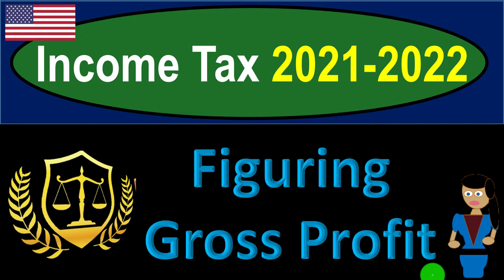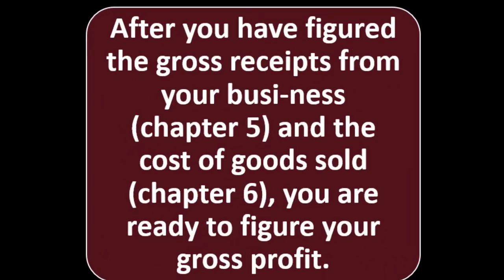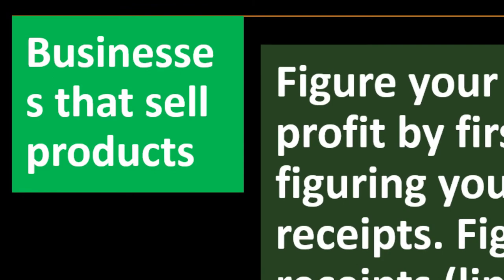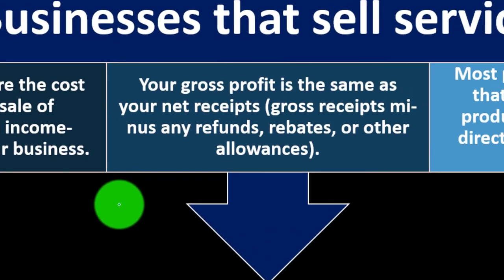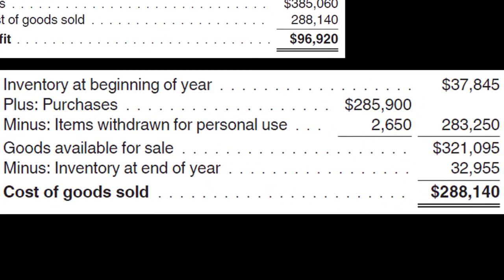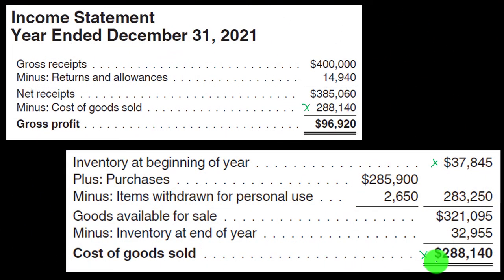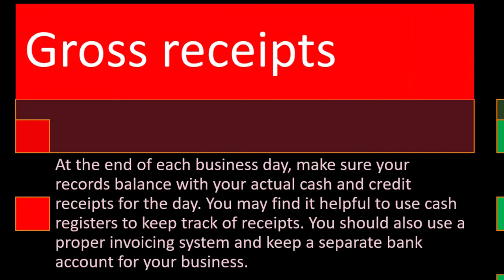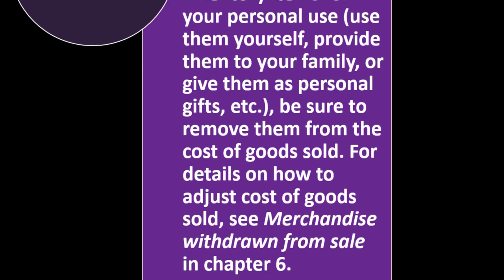Figuring Gross Profit 6495 Tax Preparation & Law 2021 2022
Figuring Gross Profit